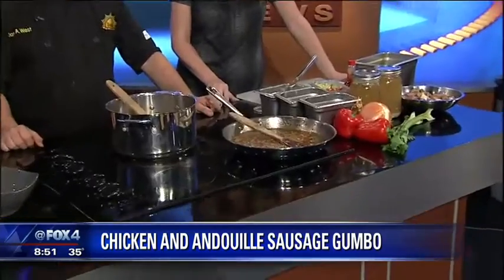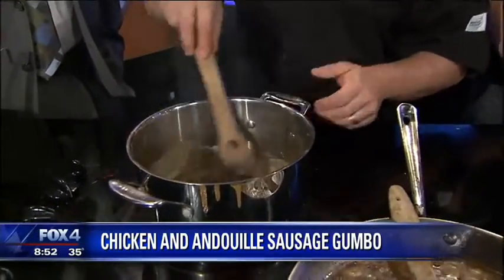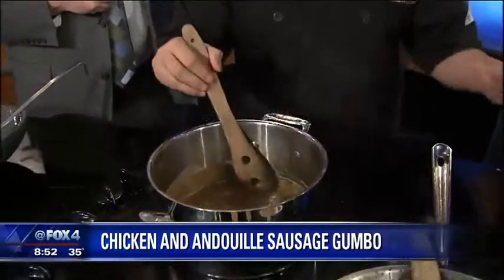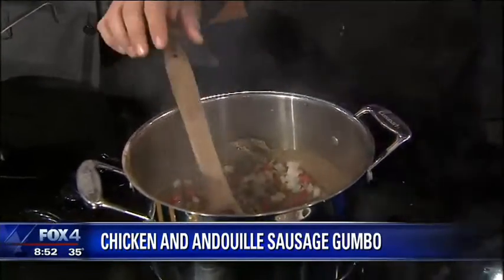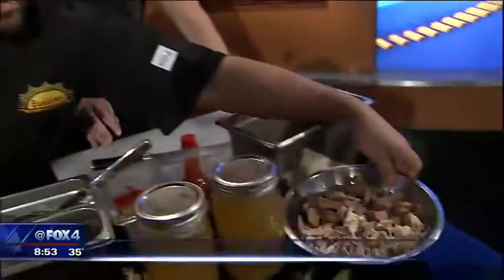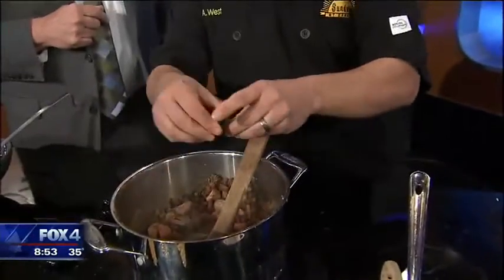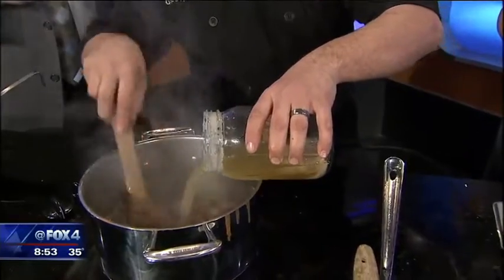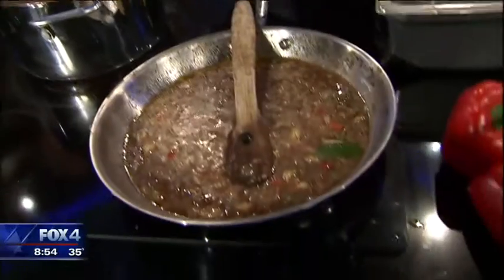Gluten Free Gumbo